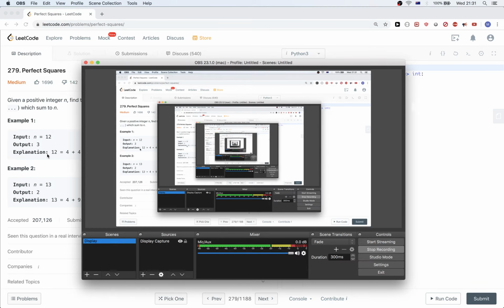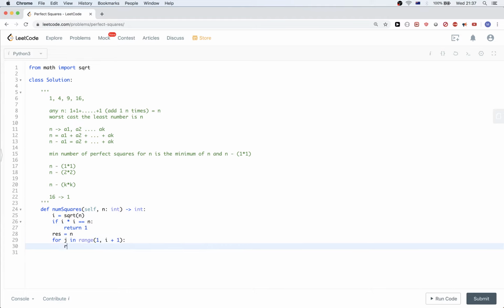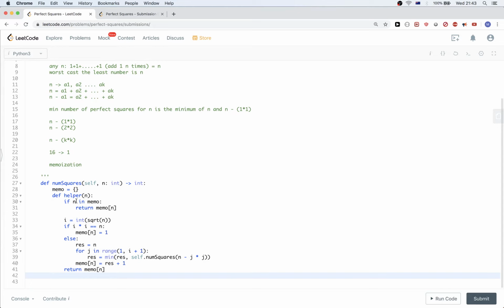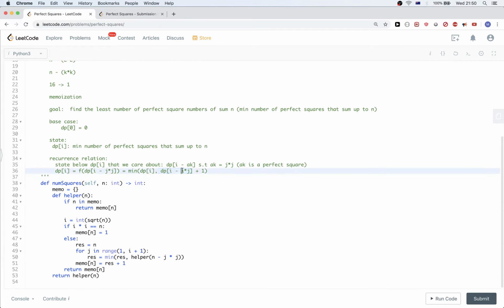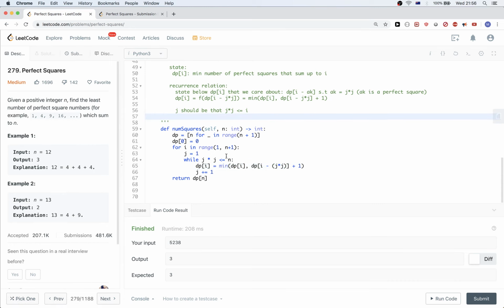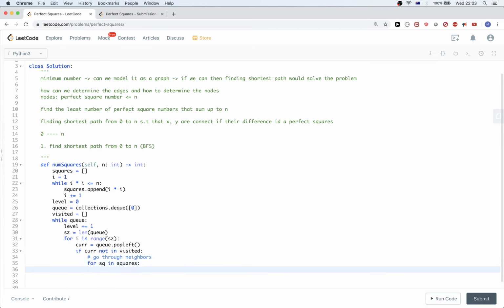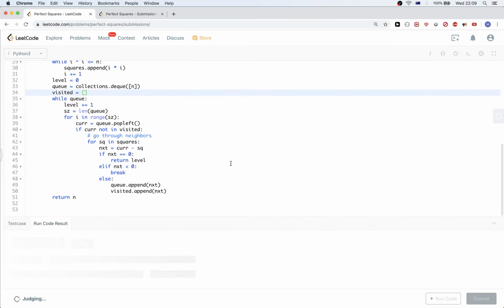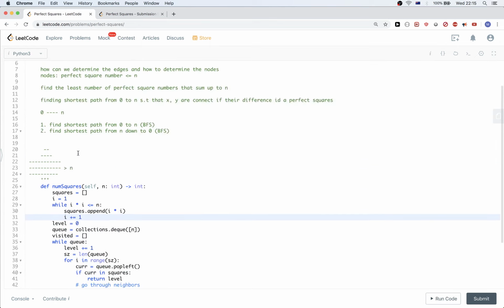Leetcode 279: Perfect Squares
Multiple solutions: Recursion, memoization, dynamic programming, two bfs solutions.